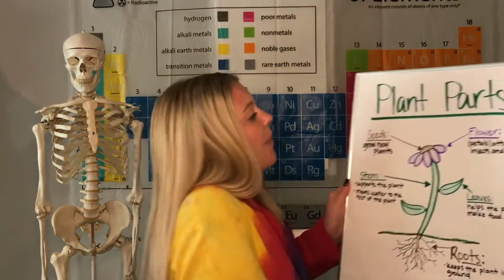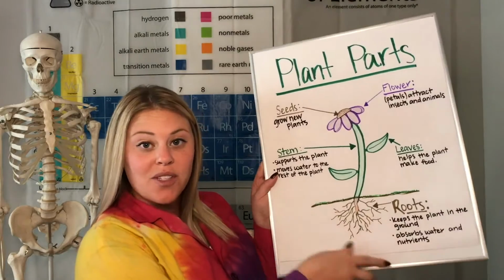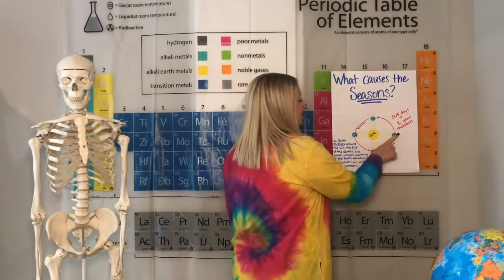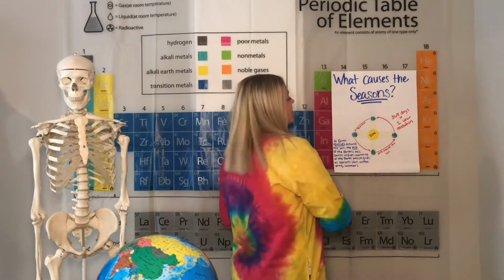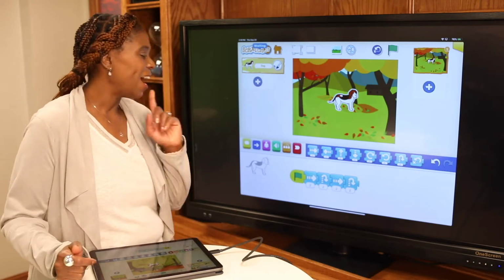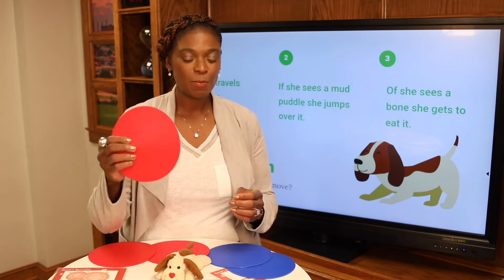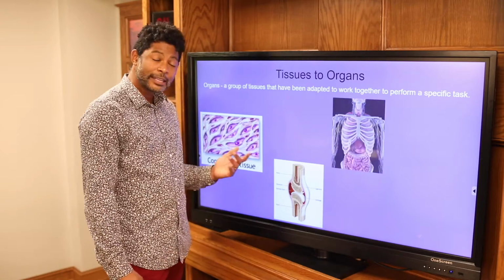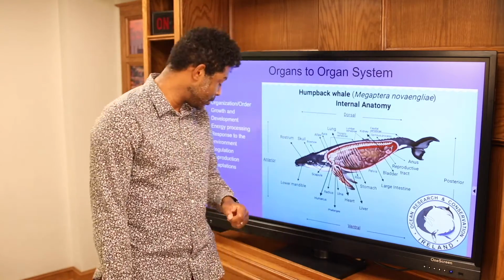KCPS Homeroom: Science Wednesday! (Episode 47 - 10/21)